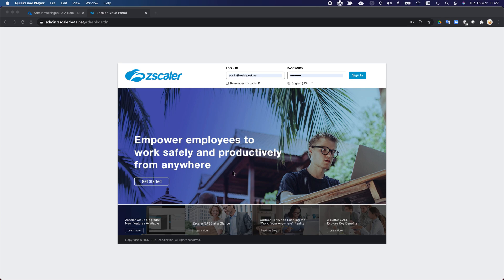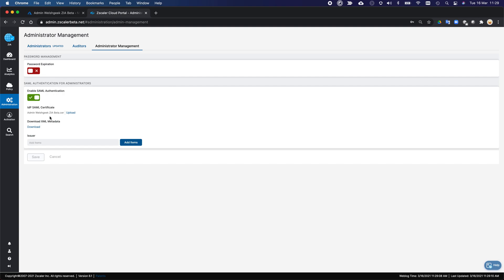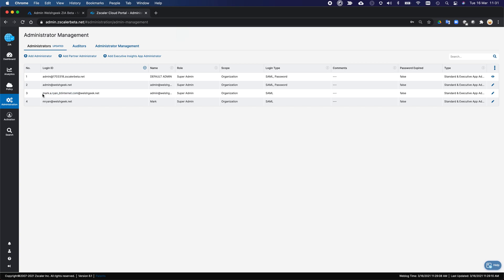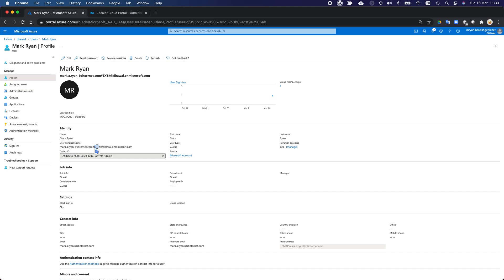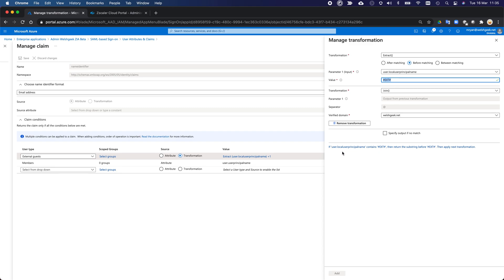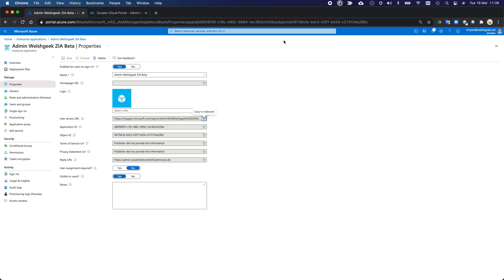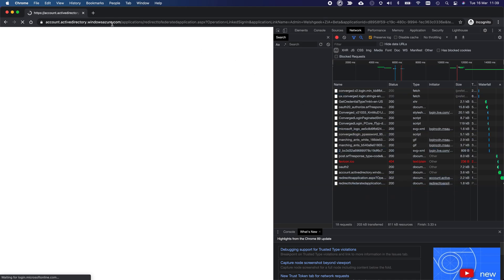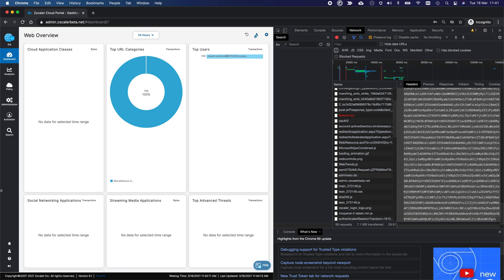Azure Admin SSO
Azure AD Admin SSO to Zscaler Internet Access - Guest Admins, e.g. MSP, Partner, or Contractor.  Invite to join Azure as guest, federate to Zscaler - transformaiton necessary to provide UPN in format to Zscaler.